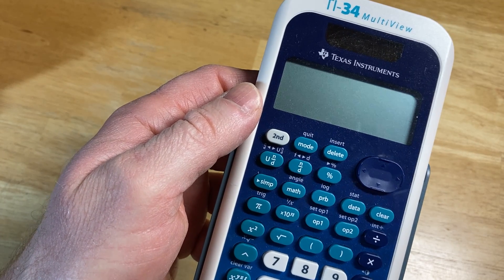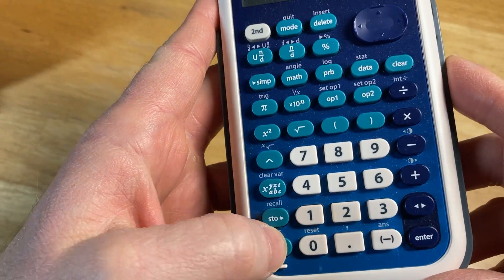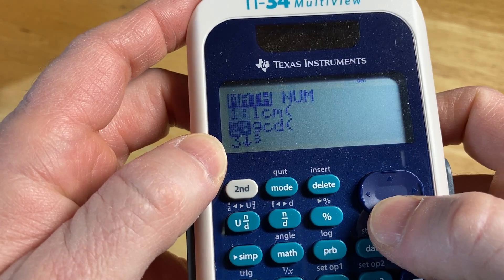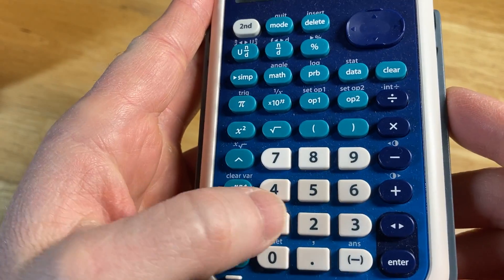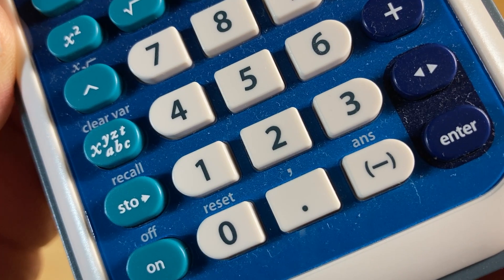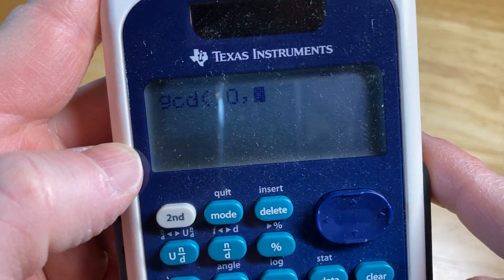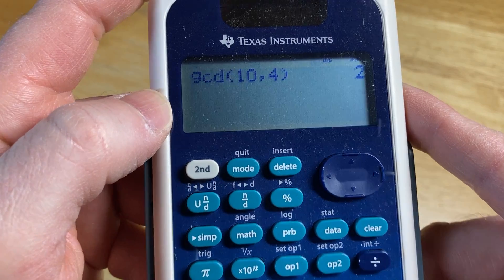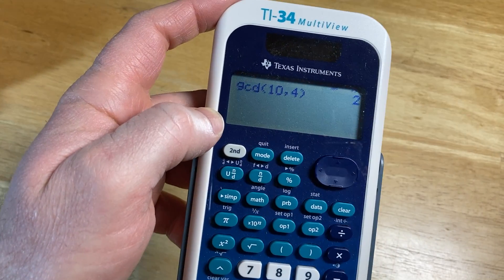How to Find the Greatest Common Divisor with the TI-34 Multiview Calculator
We find the greatest common divisor using the TI-34 Multiview Calculator.